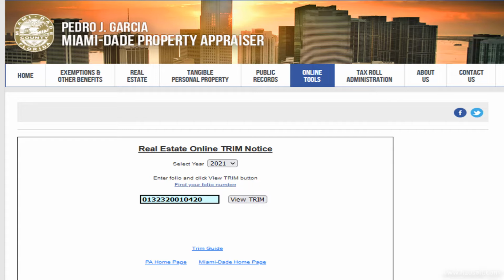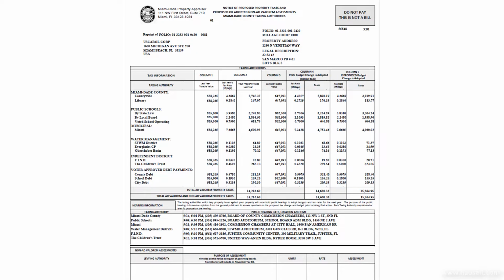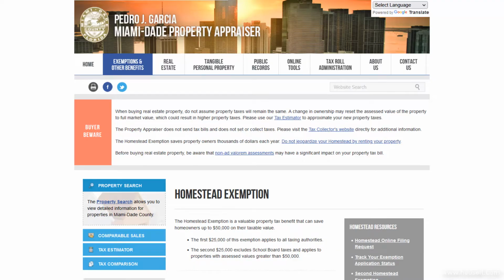How Can You Verify Property Taxes in Miami?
In this tutorial video, we'll go over how to verify on your own what property taxes are when you're buying a condo, house or other property in Miami, Florida or really anywhere.

Sure, you can rely on what the listing agent tells you, either verbally, in writing on in their property details or listing description. But like we've always said, trust but verify.

Therefore, you should check what the county public records say about the unit's property taxes. In fact, most county appraiser's offices (or equivalent) will have a public records database or searchable website where you can see what the property taxes are for each piece of real property.

You can see what their previous tax bills are, what the latest tax bill is, and what next year's proposed tax bill might be. You can see whether they've paid or been paying their property taxes, and if not, whether it's been sold as a tax lien.

You can also see whether the property taxes are being abated via various abatements such as the homestead exemption. This might be helpful to know if you won't be eligible for those same tax abatements/exemptons, in which case the actual property taxes paid by the seller might be lower than what you would owe.

Pro Tip: The Homestead exemption may have been keeping property taxes artificially low for the seller, and you might see a big increase in property taxes if you purchase it for substantially more than what the seller paid, and the property has increased in value significantly over the years.

Hauseit Group LLC, Licensed Real Estate Broker